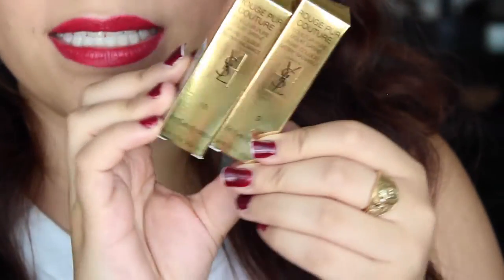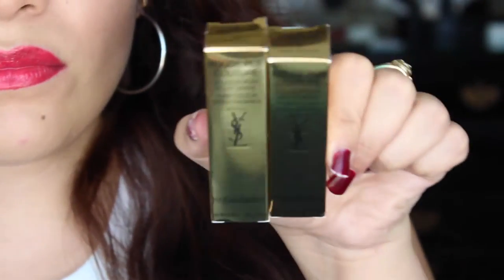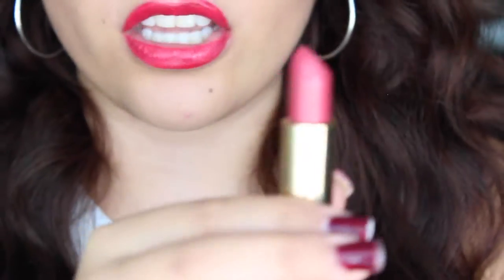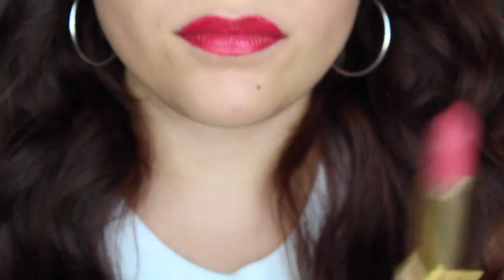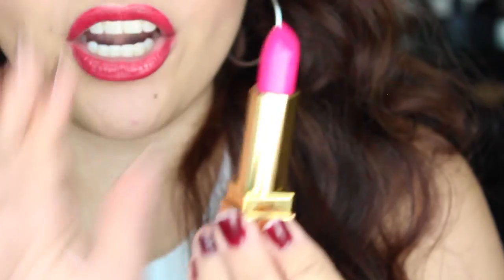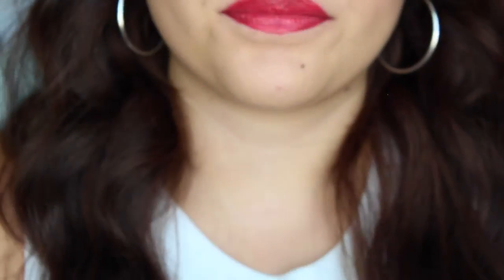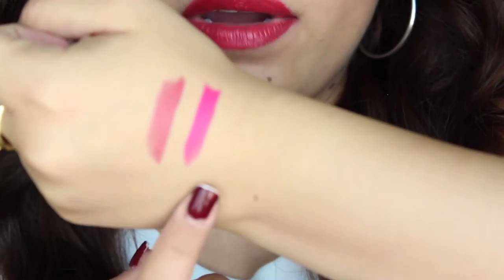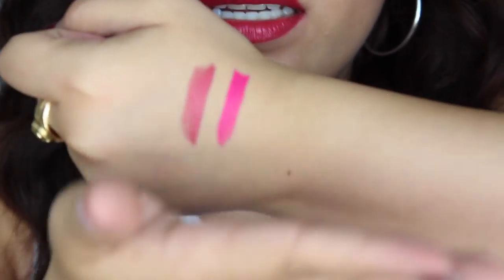Unboxing YSL VoxBox Influenster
YES I know another unboxing geez =) hope you enjoy!

Influenster Invite |